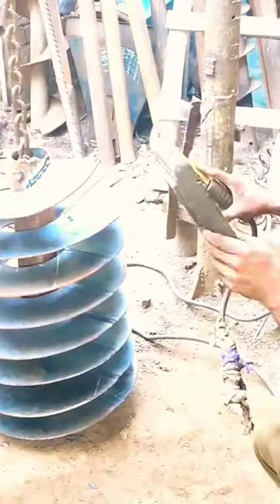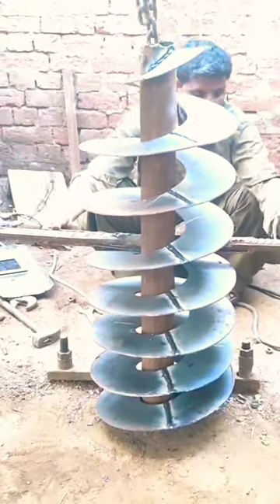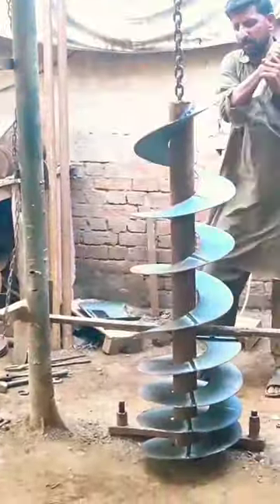Screw Conveyor from Scratch👷🔧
In this captivating video, I take you through the fascinating process of making a screw conveyor from scratch. Watch as I showcase my skills and craftsmanship in constructing this essential industrial tool. From designing the components to assembling each part meticulously, you'll witness the entire process unfold before your eyes. Whether you're a DIY enthusiast or simply curious about how these conveyors work, this video is sure to leave you inspired and informed. Join me on this incredible journey of creativity and engineering.